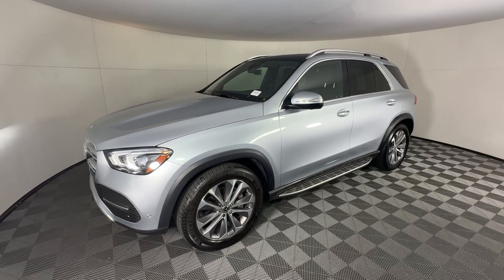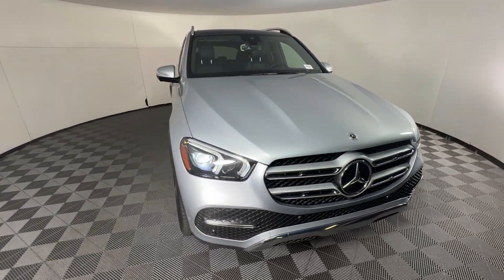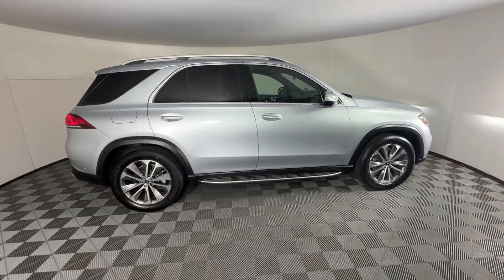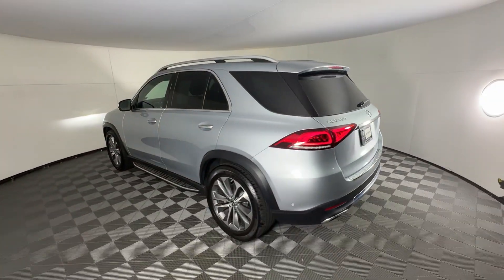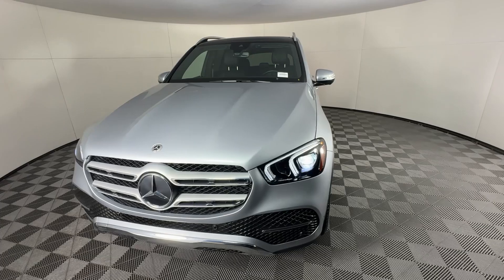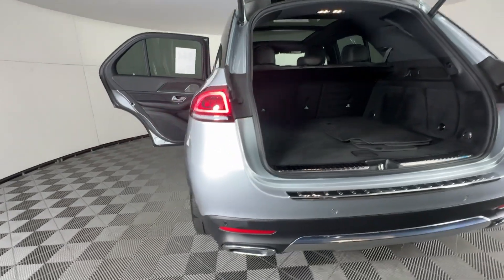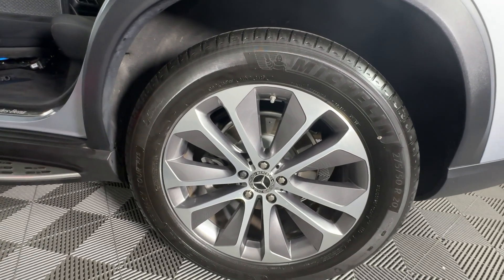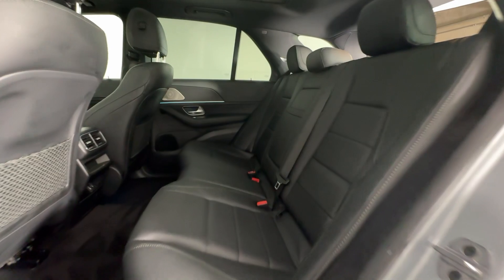2023 Mercedes-Benz GLE GLE 350 GA Atlanta, Buckhead, Lenox, Pine Hills, Garden Hills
Pre-Owned 2023 Mercedes-Benz GLE GLE 350 available at Mercedes of Buckhead located in 2799 Piedmont Rd NE, Atlanta, GA, 30305 and servicing the Atlanta, Buckhead, Lenox, Pine Hills, Garden Hills area.